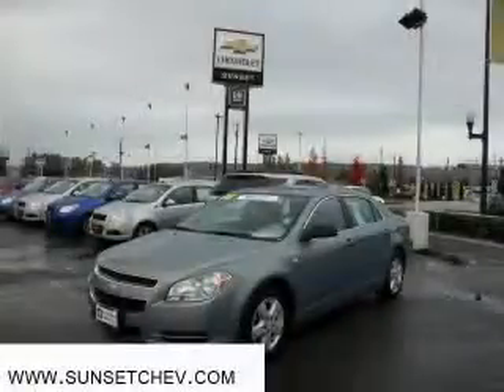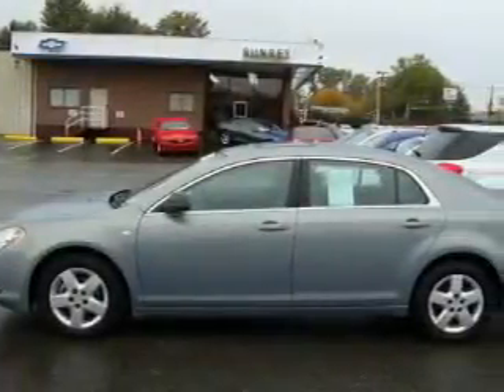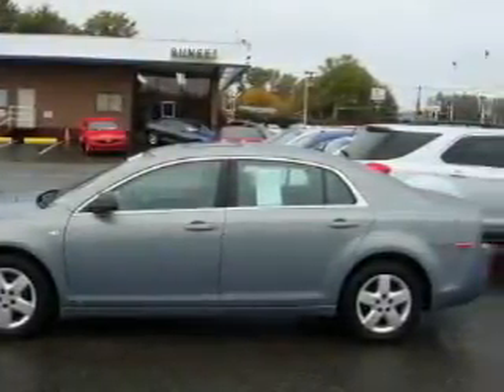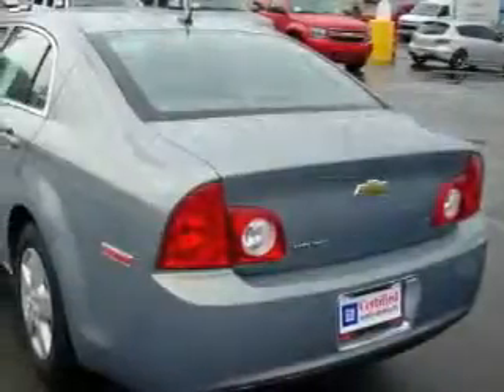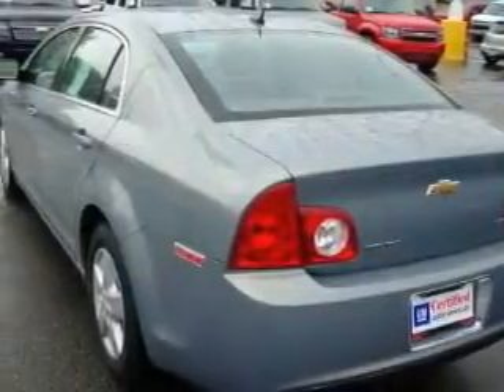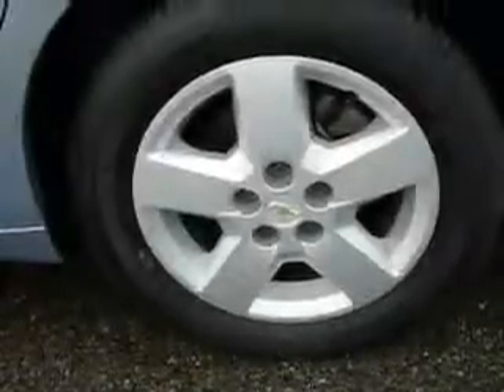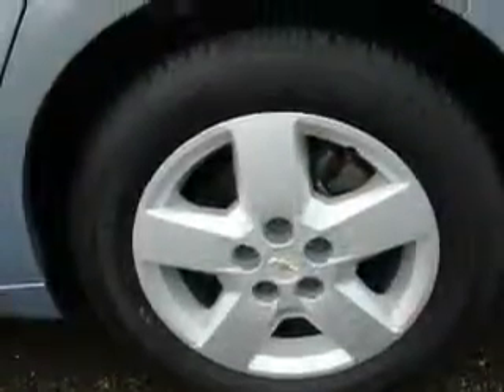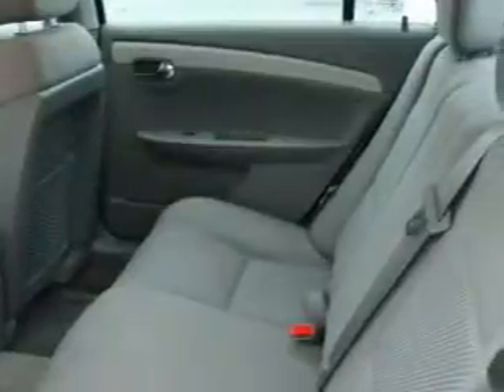Pre-Owned 2008 Chevrolet Malibu Puyallup WA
We are proud to present this 2008 Chevrolet Model: Malibu

 Year: 2008
 Make: Chevrolet
 Model: Malibu
 Engine: 2.4L I4MFI DOHC HO
 Trans.: Automatic
 Exterior: Golden Pewter
 Miles: 21,077
 Interior: Gray